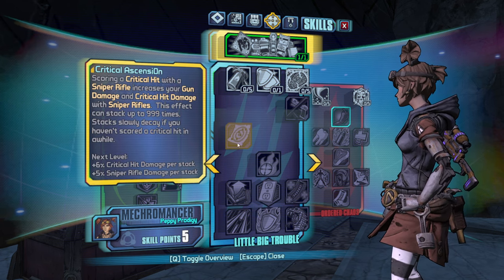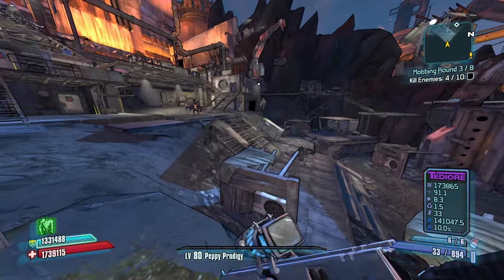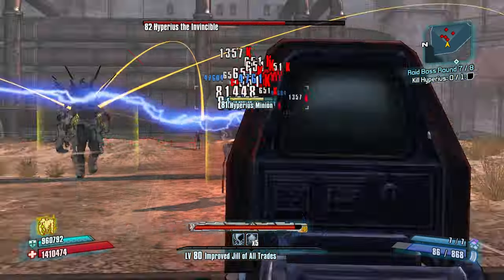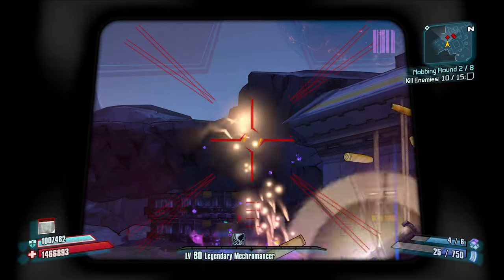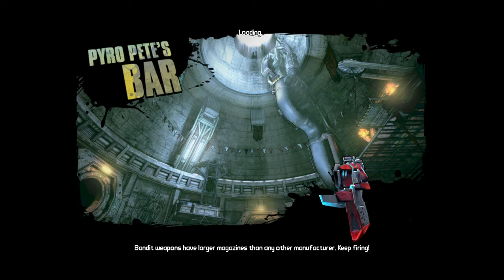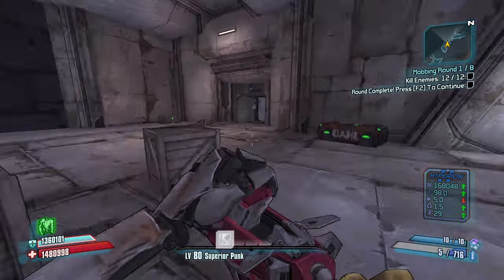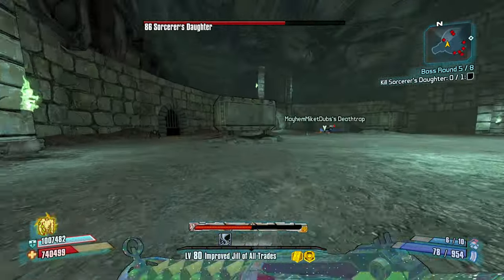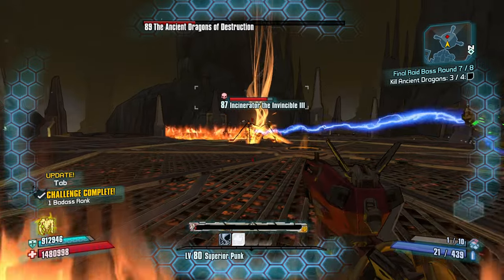The Ultimate Boss Shredding Run (Borderlands 2 Roguelands)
I'll just let the run do the talking. Enjoy!